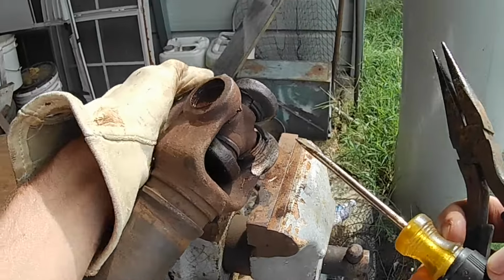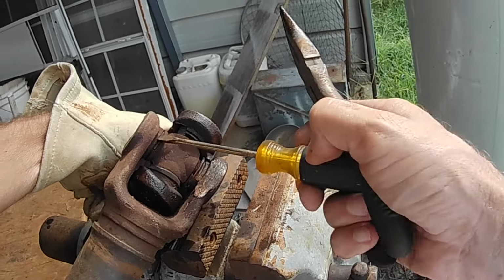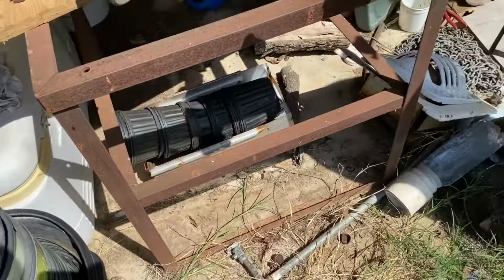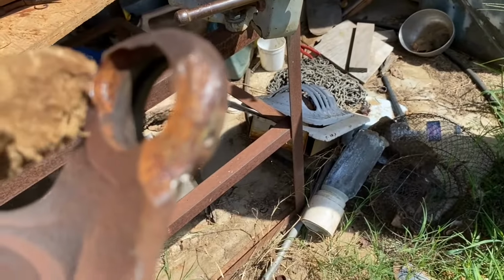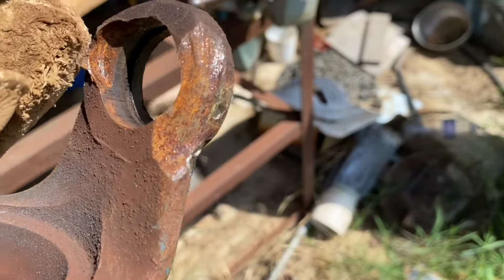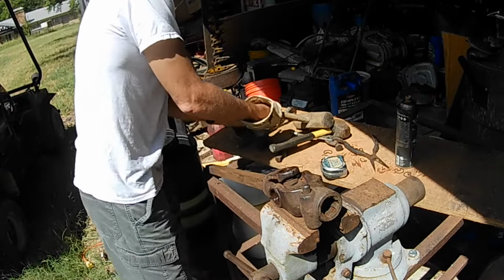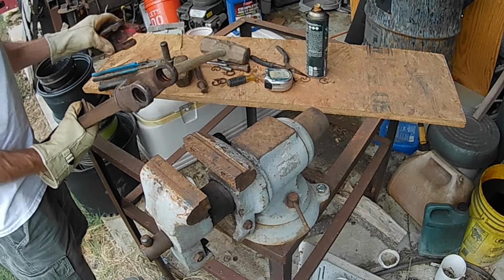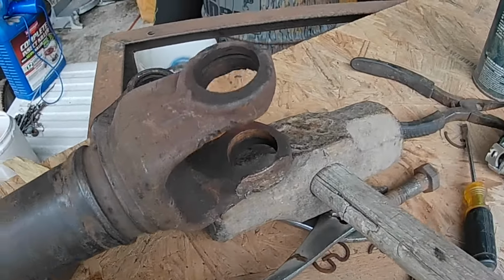Fixing PTO Shaft didn't go as planned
Hey ya'll welcome to our farm where we grow blueberries and always work on things that are broken. Fixing this pto shaft is just one of many things we encounter on a day to day basis. Hope ya'll enjoy.

BLUEBERRY PICKING HARNESS

GOPHER HAWK

At our blueberry farm we strive to grow the best blueberries possible. We hope to educate folks on growing blueberries along with all the many other farm activities we have to do. We appreciate your support.